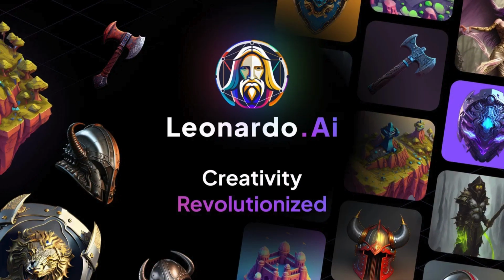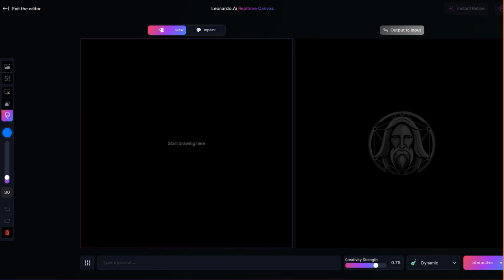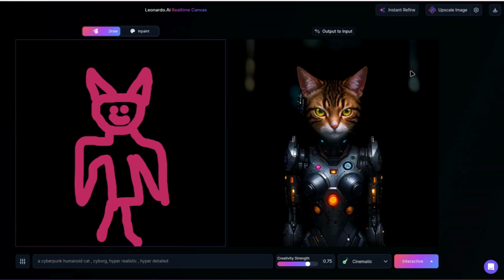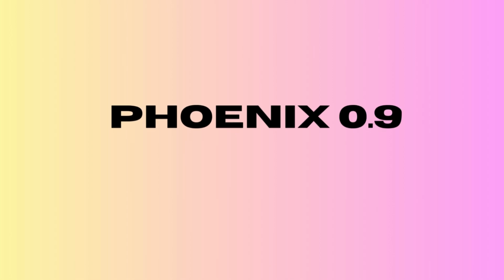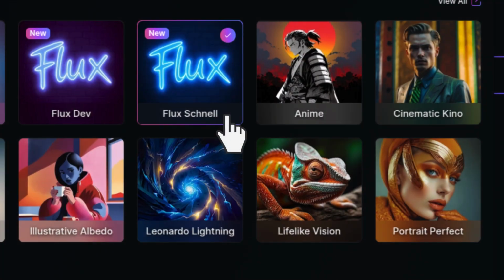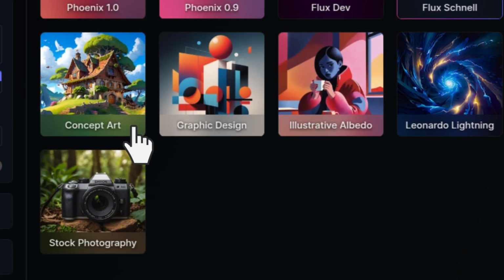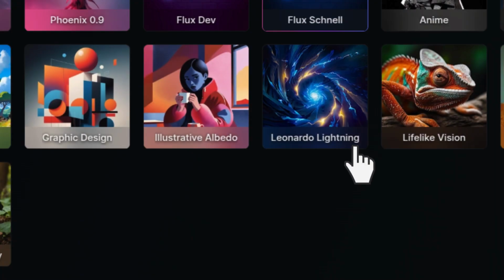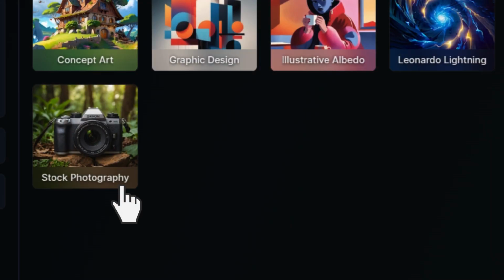Unlock Stunning AI Art with Leonardo AI | Beginner's Tutorial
Learn how to create incredible AI-generated artwork effortlessly with Leonardo AI, a versatile tool accessible on any device—phone, computer, or tablet. In this complete beginner's guide, you'll discover how to sign up, navigate the intuitive interface, select and customize artistic styles, and enhance your creations with the powerful "Instant Refine" feature. Dive into specialized models like Phoenix, Flux, Cinematic Kino, and more, each crafted to bring your creative ideas to life!

🎨 What You'll Discover:
- Easy step-by-step guide to using Leonardo AI.
- How to select and customize unique art styles.
- Enhance your images instantly with one click.
- Explore specialized AI models tailored for diverse creative projects.